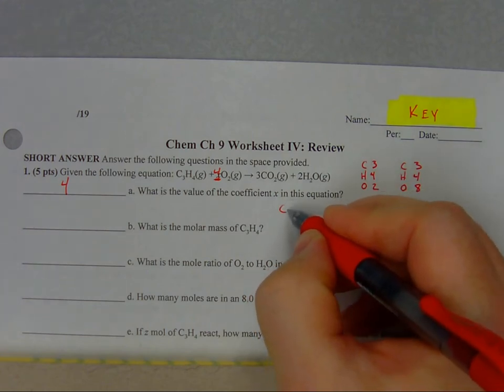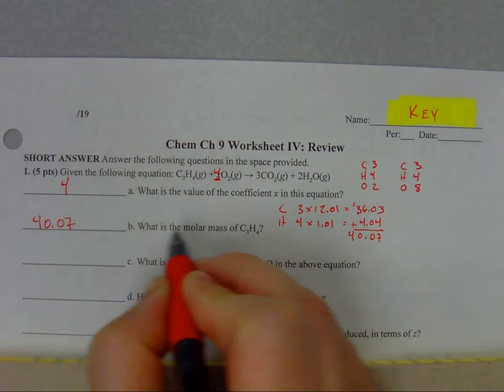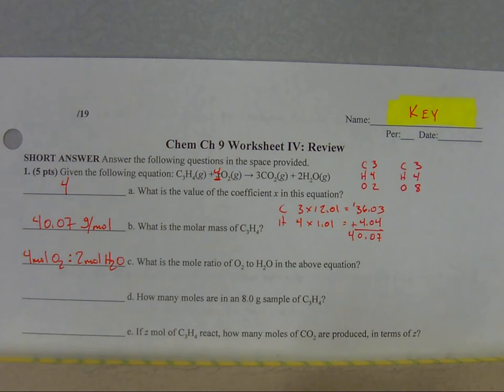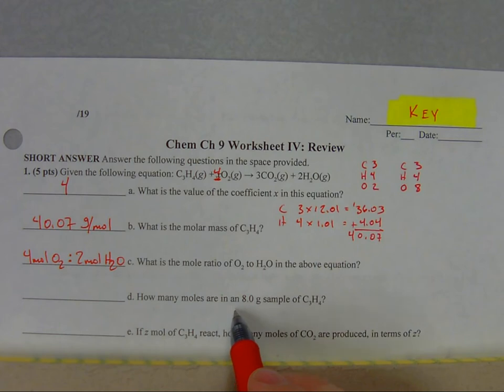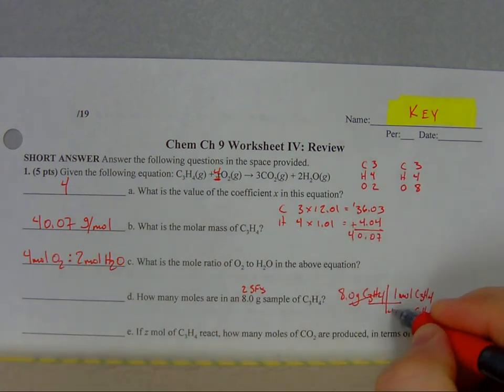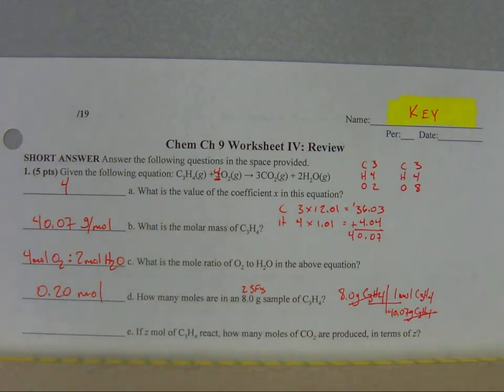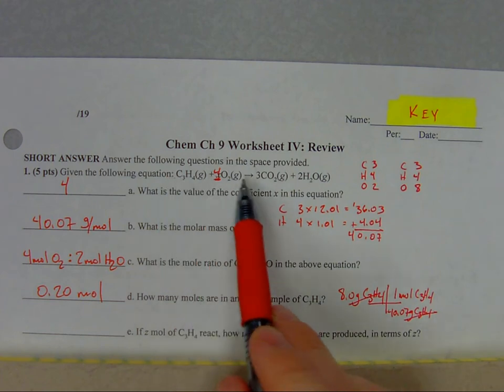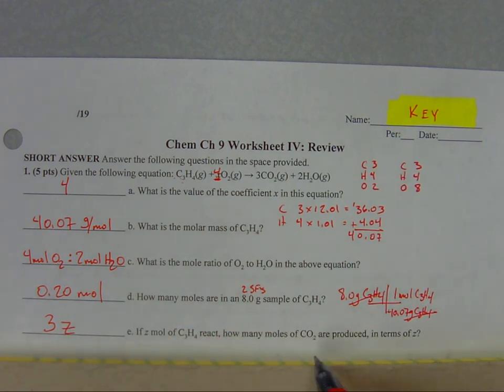Chem Ch 09 Worksheet IV #1